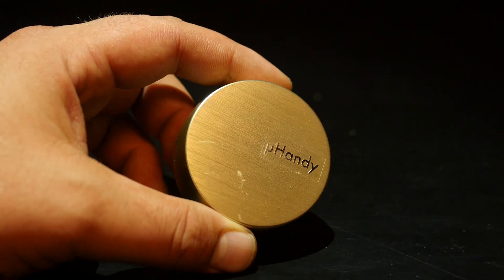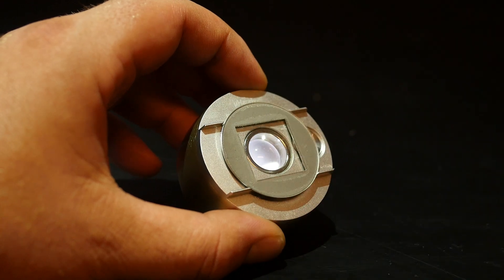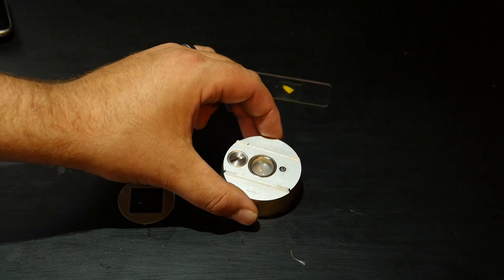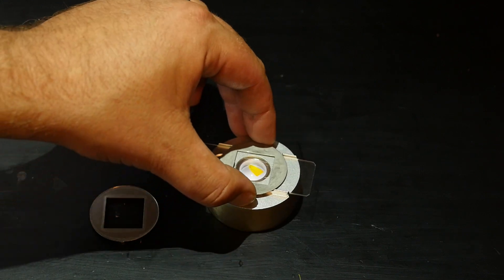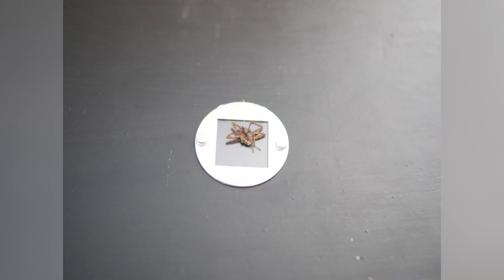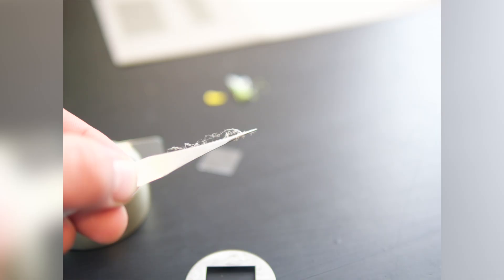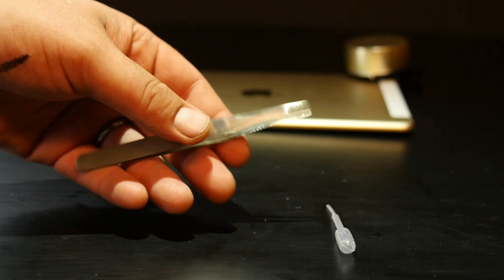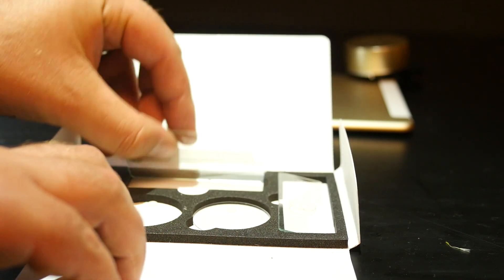uHandy Microscope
A microscope for your smartphone.